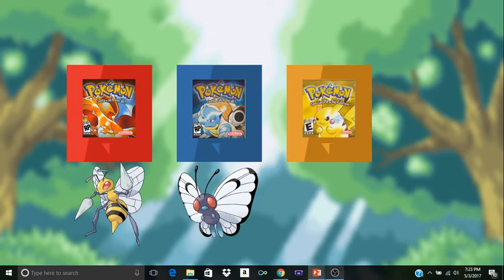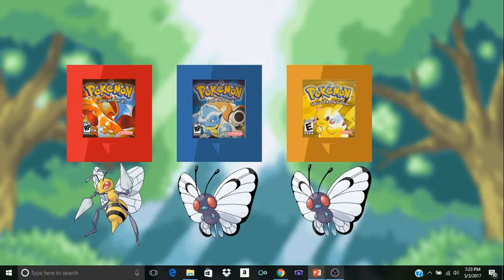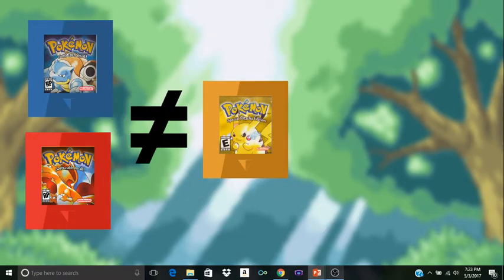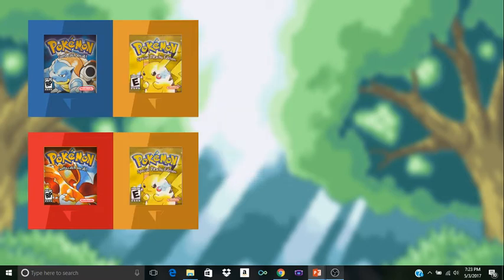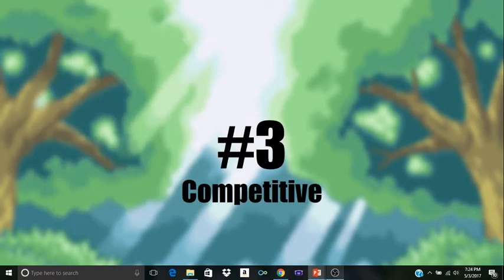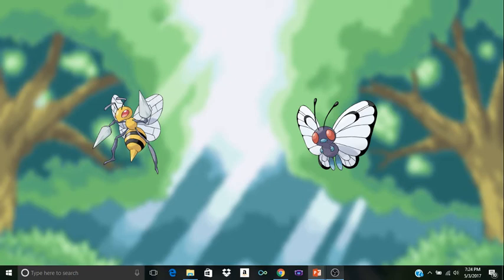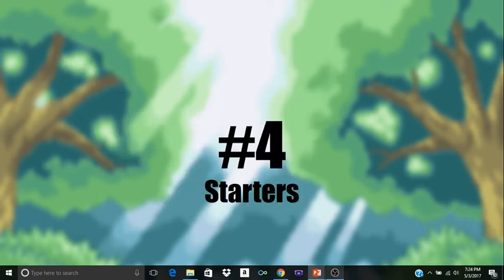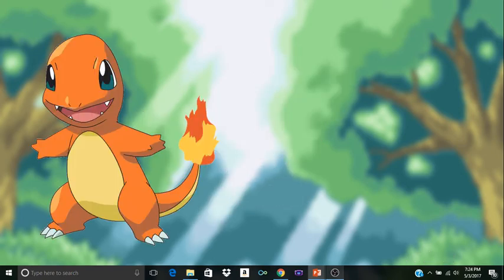Why is butterfree better than beedrill?